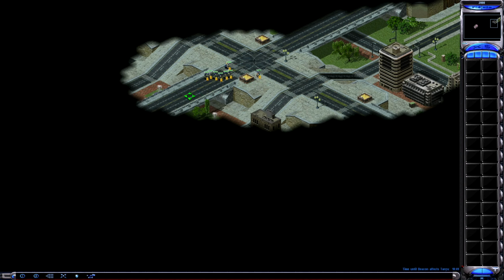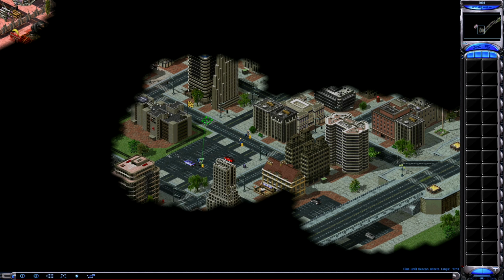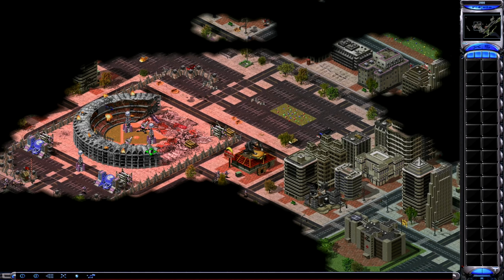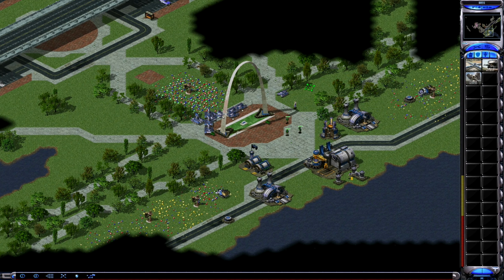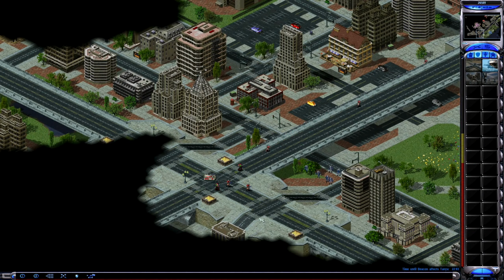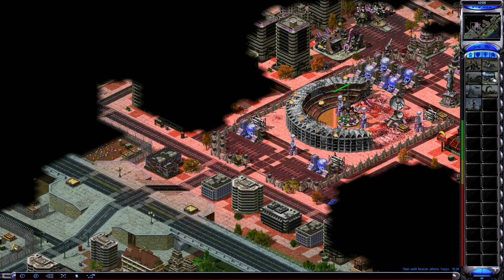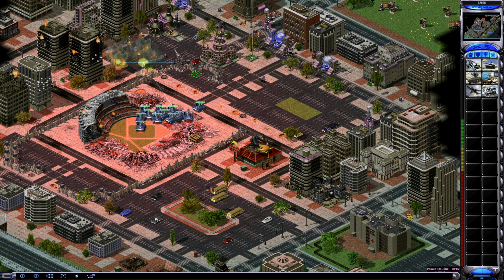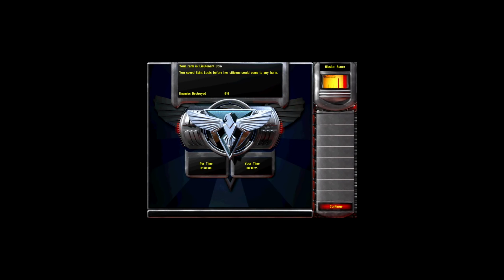Red Alert 2 - MadHQ Remastered Campaign - Allied 08 - Free Gateway (Blind)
MadHQ has remastered the entire Red Alert 2 campaign. Featuring new map layout, new AI and several other changes.

0:00 Intro
0:14 Mission
18:02 Outro